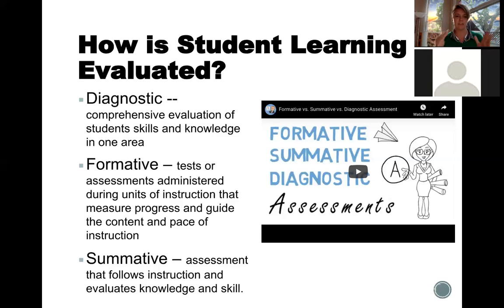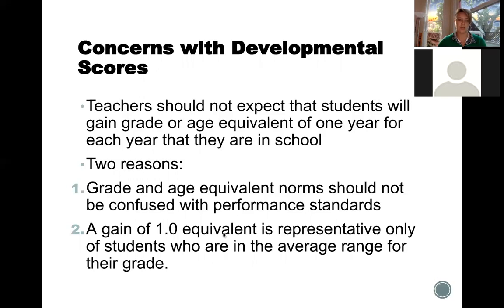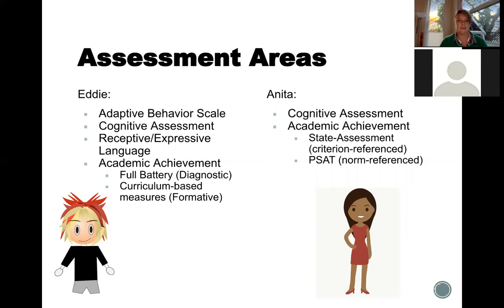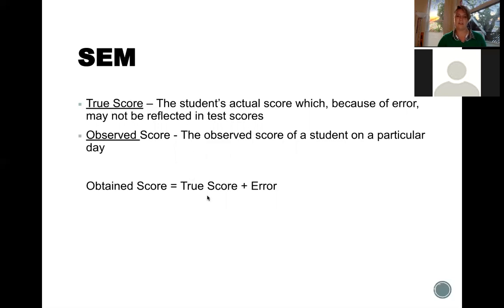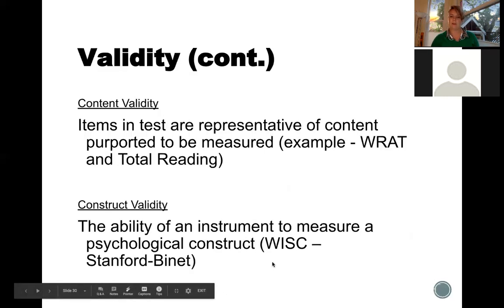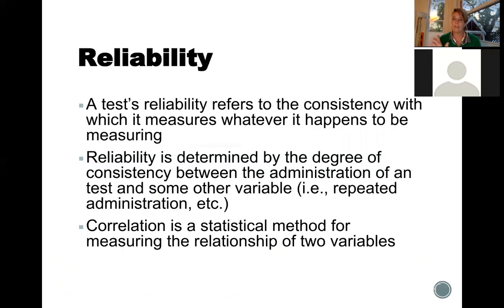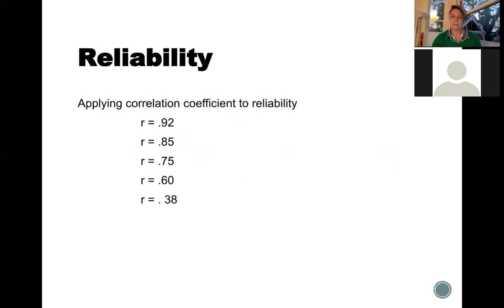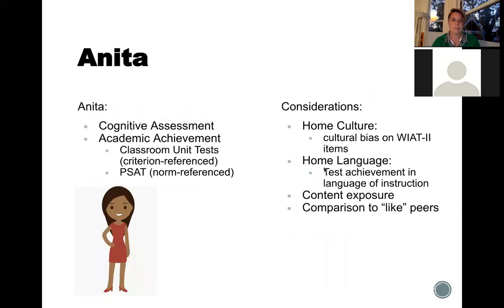Evaluating Assessments for Special Education Teachers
Dr. Joy explains important considerations for evaluating the quality of educational assessments and important considerations for choosing assessments for special education evaluations.